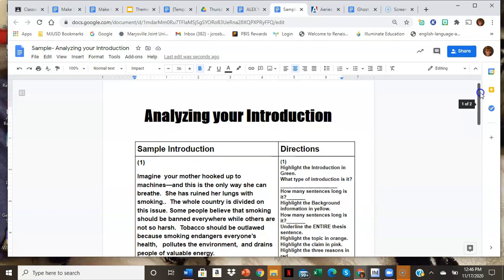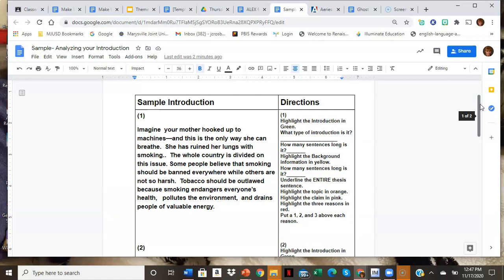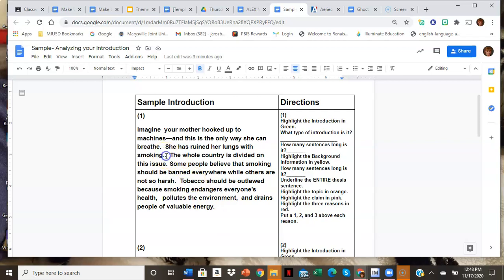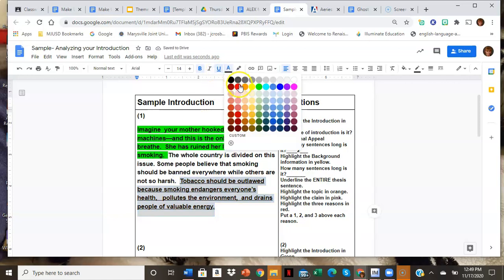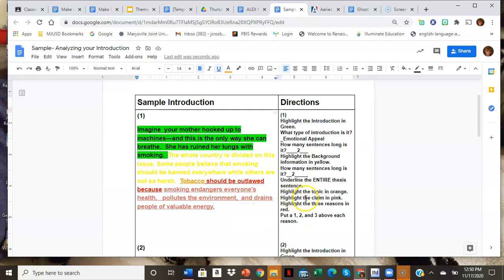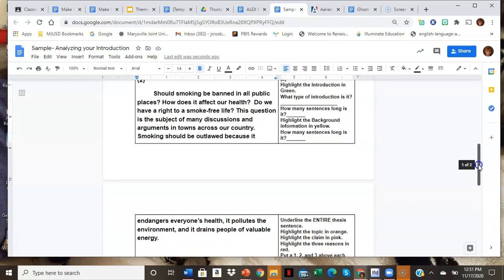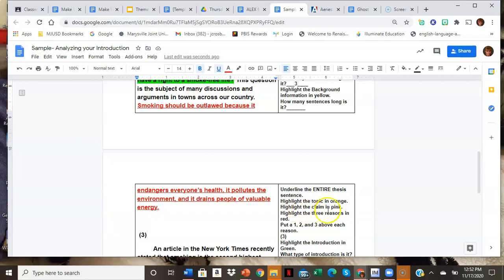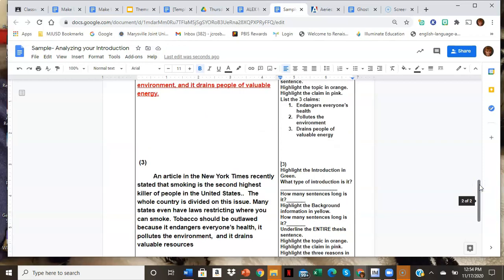Annotating your Introduction: Yuba Gardens: Ms Crosby